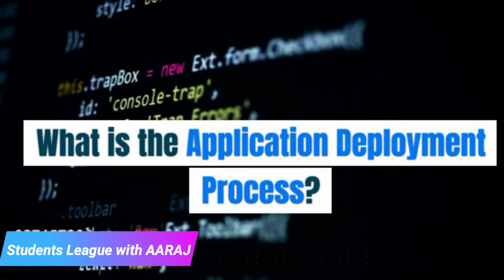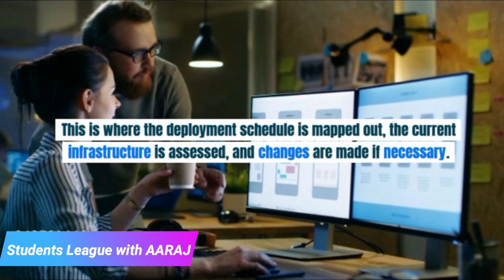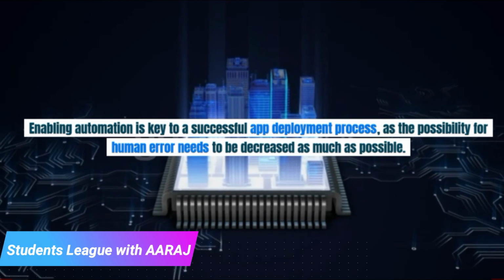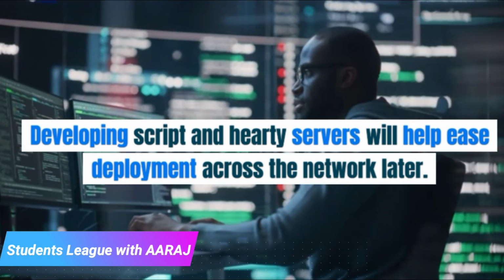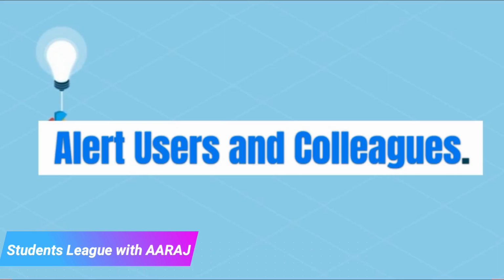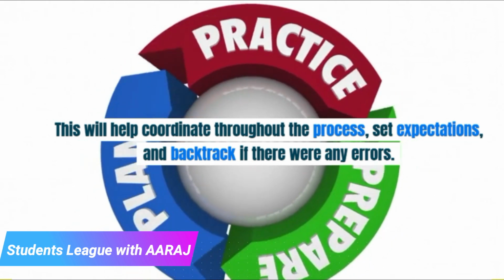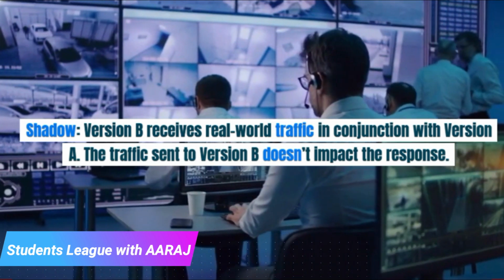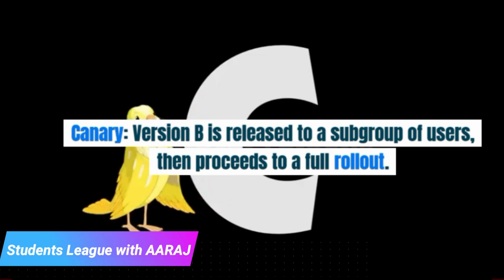What is Application Deployment | Benefits, Importance, Process & Methodologies of App Deployment?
This is a Complete video guide related to Application deployment. like
What is Application Deployment?
What are the benefits of Application Deployment?
Why is Application Deployment Important?
What is the Application Deployment Process?
Application Deployment Methodologies